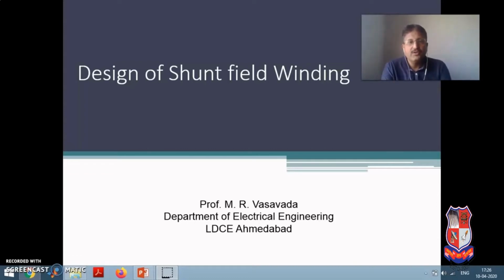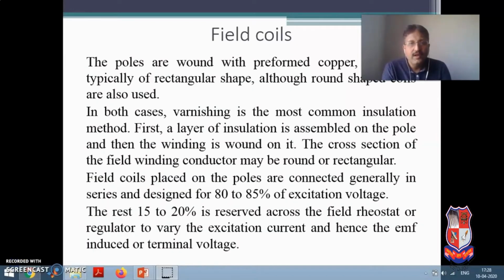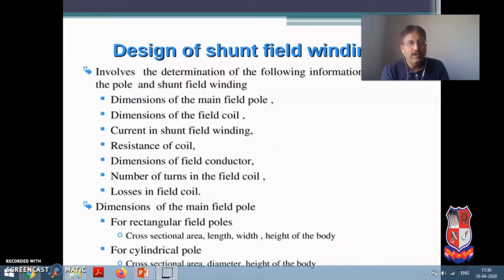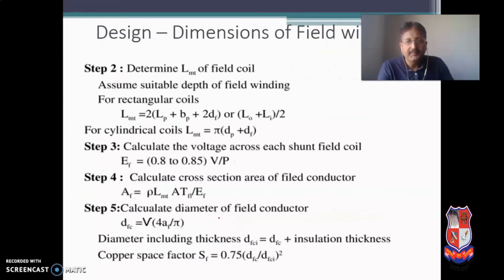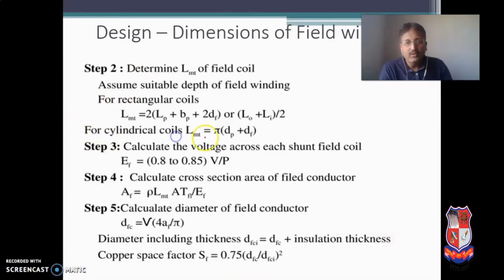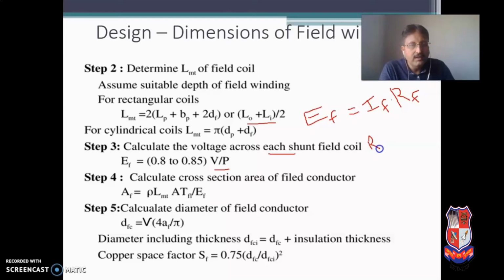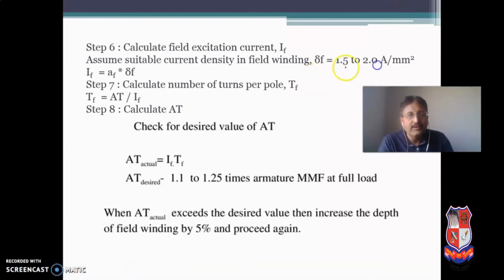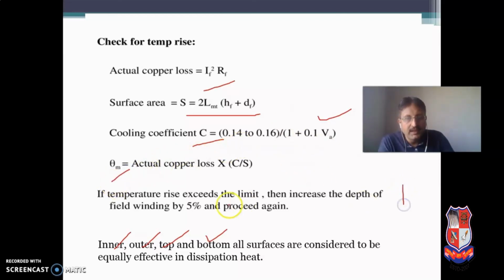GTU_BE_Electrical_2160912_Design of Shunt field winding Module 2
Subject : 2160912  -  Design of DC Machines and Transformer (Sem-6)
Created By : MIHIR R VASAVADA [ASSISTANT PROFESSOR] | 17 May 2020 | 451 MB
College : 028 - L. D. COLLEGE OF ENGINEERING, AHMEDABAD
Topic : Design of Shunt field winding Module 2